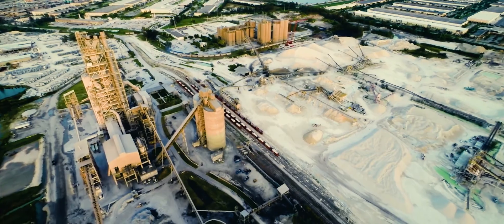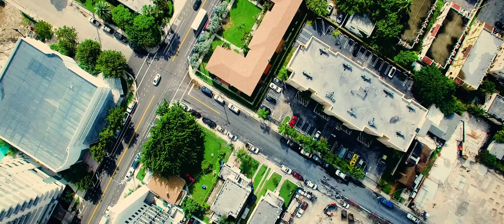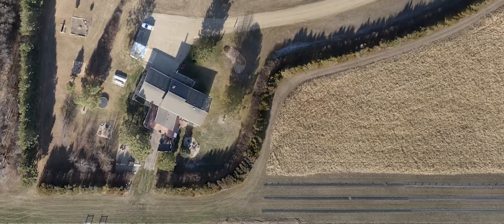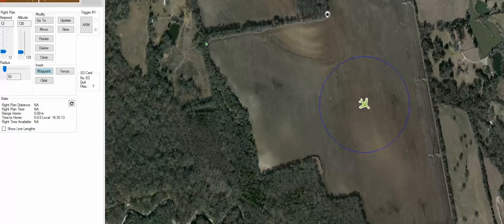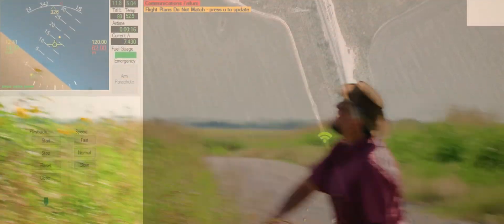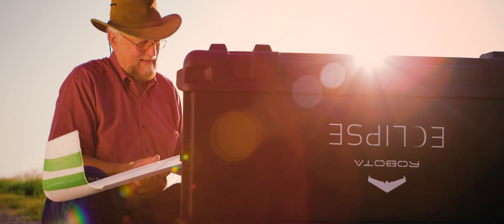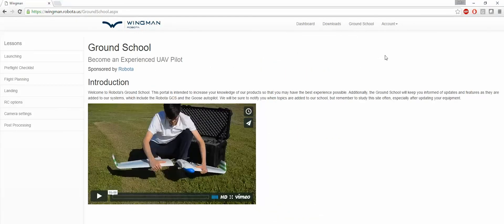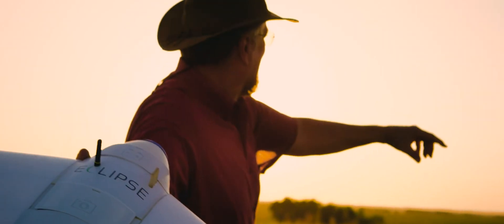Robota Eclipse Fixed Wing Mapping Drone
The Robota Eclipse survey and mapping drone was produced from 2016 to 2023, known for its portability, RTK and PPK precision, and a robust ground control station for seamless flight planning.

Eclipse relied on the Goose autopilot and offered flight times of up to 1.5 hours, the Eclipse could map over 1,500 acres per day. It came equipped with a Sony RX100 payload featuring a 20MP imager as standard.

Using photogrammetry software like Agisoft and Pix4D, the Eclipse enabled the creation of highly accurate 3D maps.

Discover the Robota Eclipse mapping system—your solution for on-demand, high-accuracy mapping at a low cost.